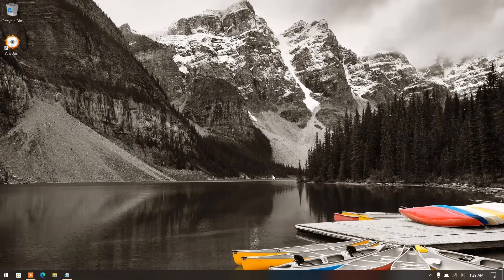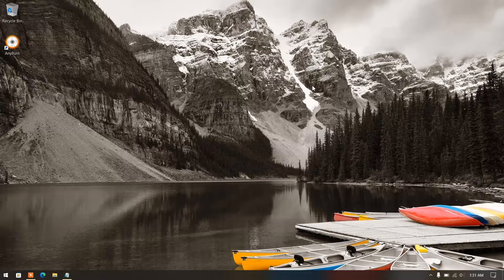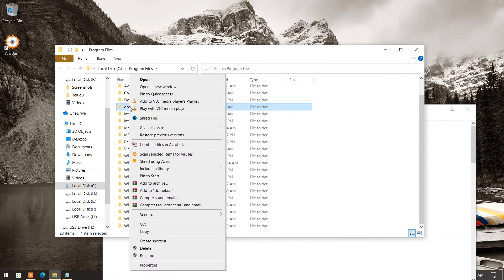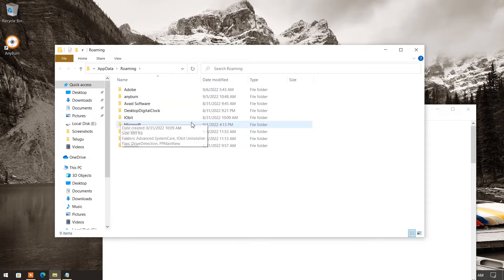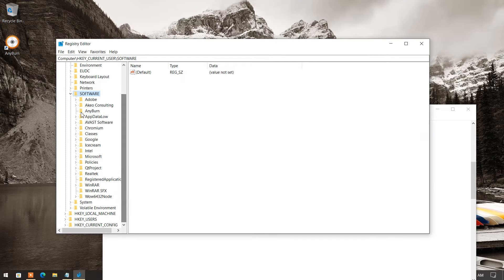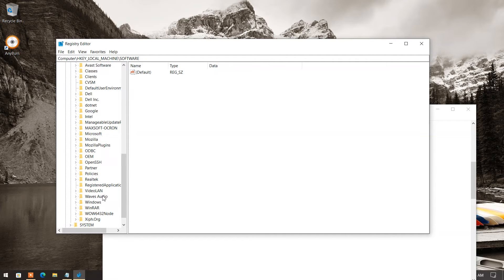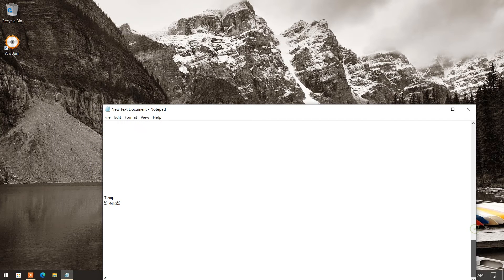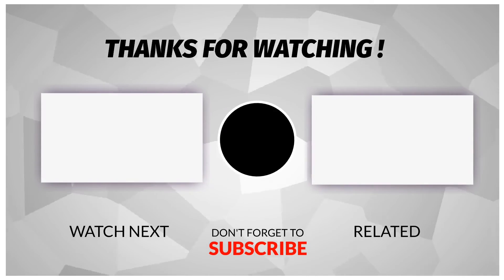How to Completely Uninstall a Software from Windows PC - Delete leftover Files and Registry Keys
In this video, I will show you that How to Delete leftover Files and Registry Keys of uninstalled Program On Windows OS. When you uninstall any software from your PC, its registry entries may still reside on it. This makes  PC slow while accessing some applications.

Directory used in this Video

%programfiles%
%programfiles(x86)%
%appdata%
%temp%
temp

Registry used in this Video

HKEY_CURRENT_USER\Software
HKEY_LOCAL_MACHINE\SOFTWARE
HKEY_USERS\.DEFAULT\Software

HKEY_LOCAL_MACHINE\SOFTWARE\Wow6432Node

HIGHLIGHTS
02:10 Directory Cleaning
04:18 Registry Cleaning
06:54 Temp folder Cleaning